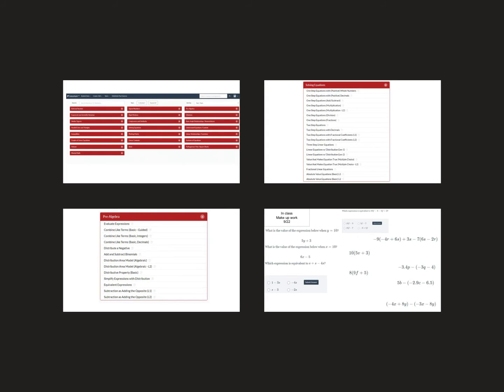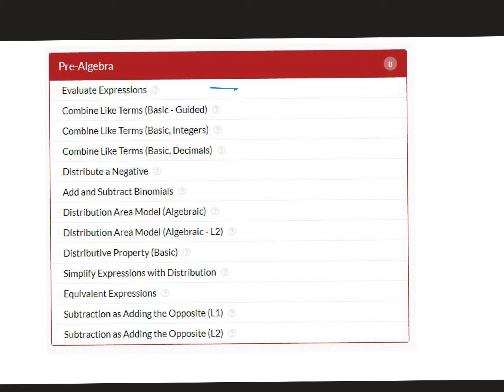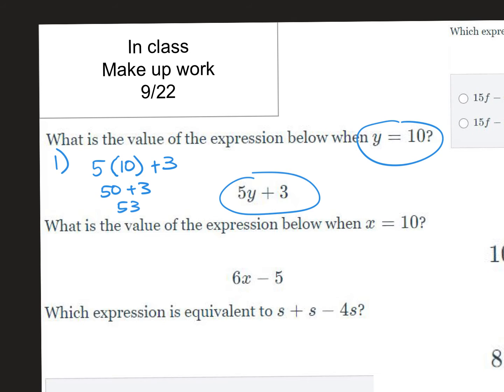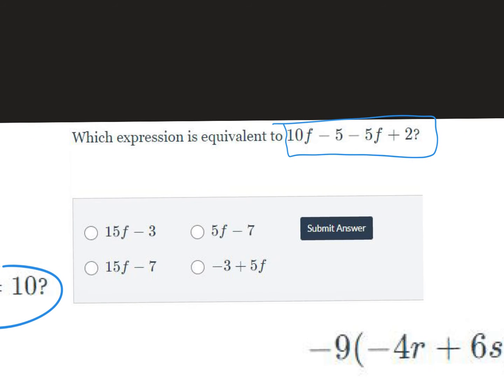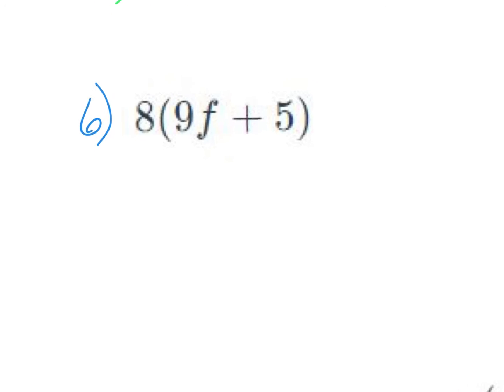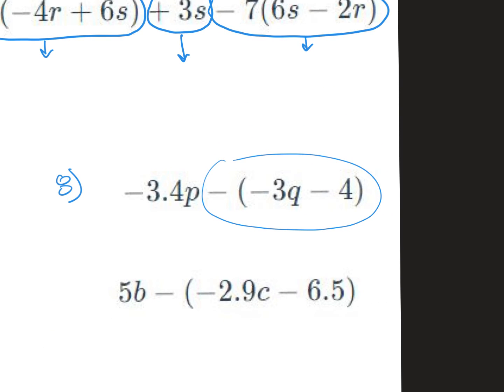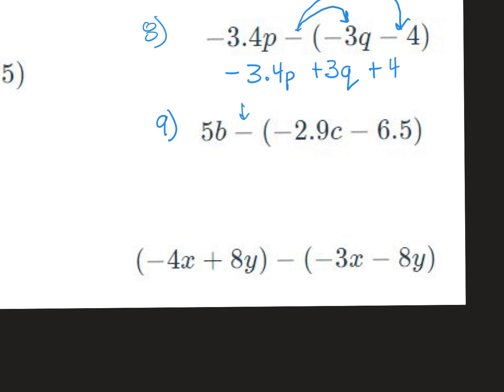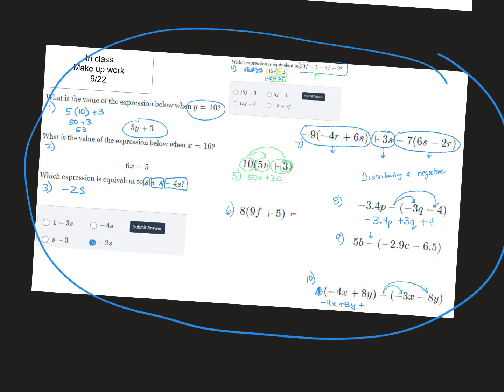in class 922.mp4